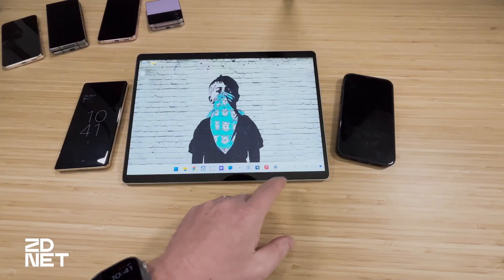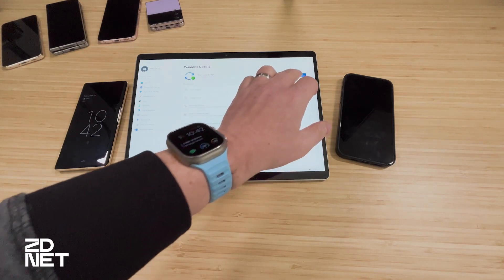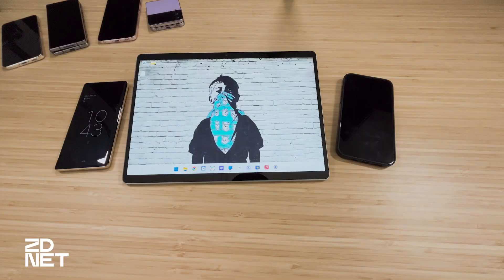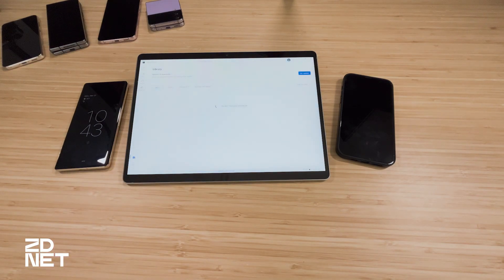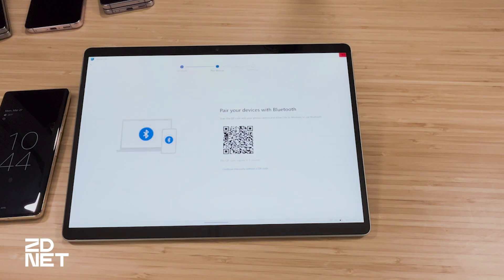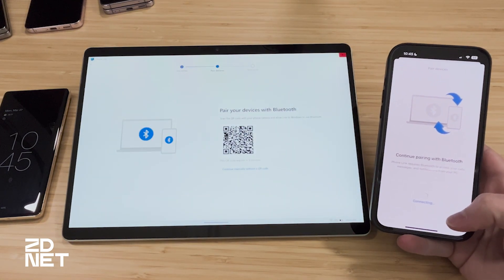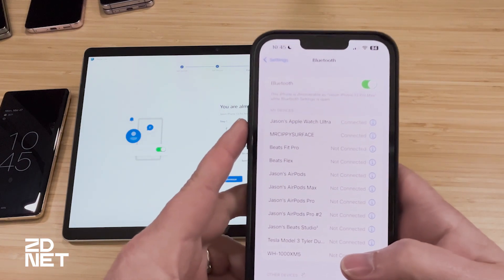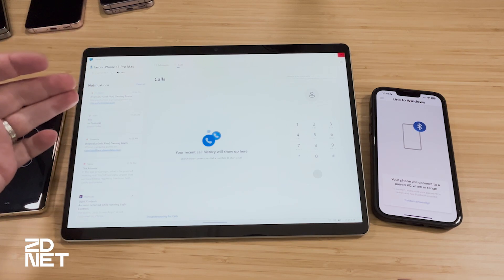How to send iMessages on Windows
Microsoft is currently testing a new Phone Link app that allows iPhone users to send and receive messages directly from their PC. Here’s how to use the feature.

⏰ Timestamps:
0:36 - How to enroll in the Insider Program
1:58 - Install and set up the Phone Link for iOS app
3:28 - Connect your iPhone to your PC
5:23 - Send and receive messages on your PC through your iPhone